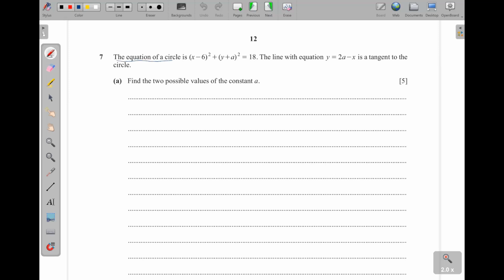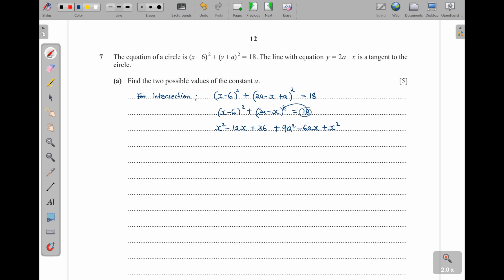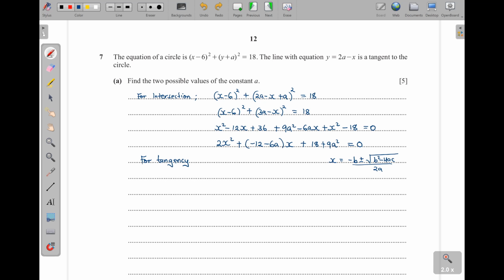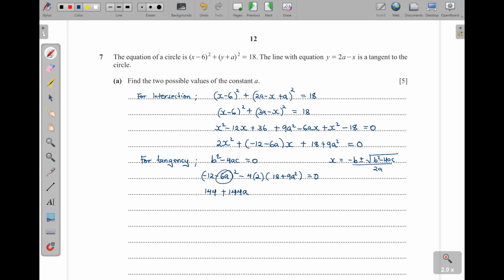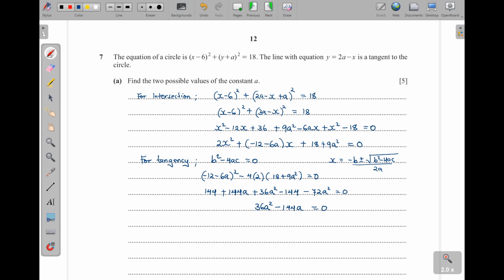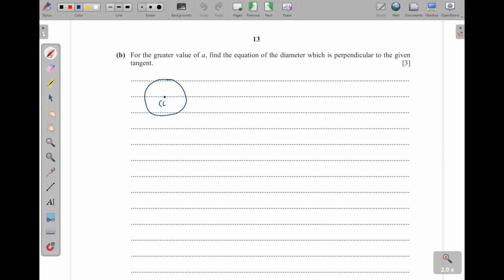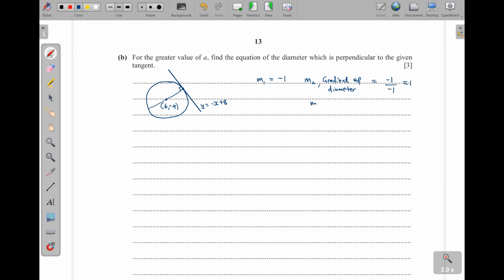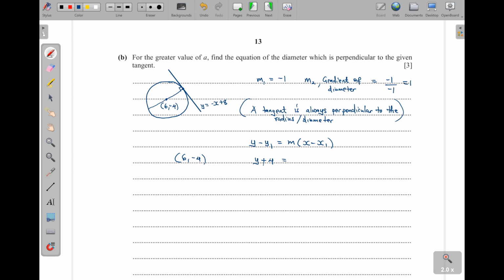9709/12/M/J/24 -- QN 7 (CIRCLES) -- PURE MATHEMATICS 1 PAPER 12 MAY/JUNE 2024